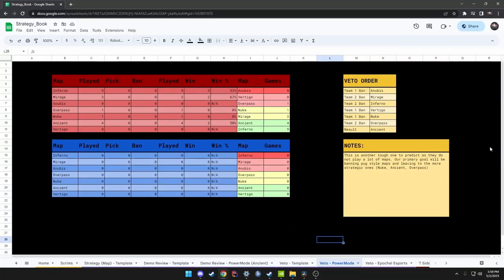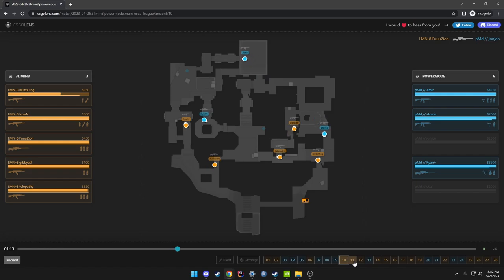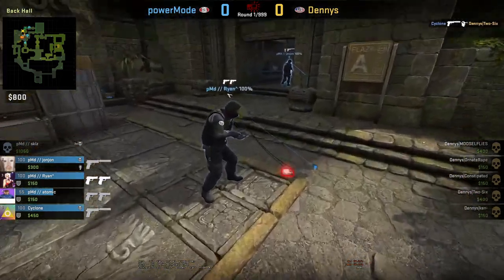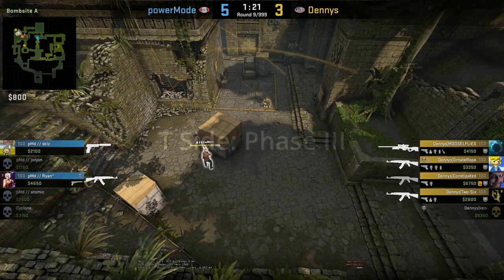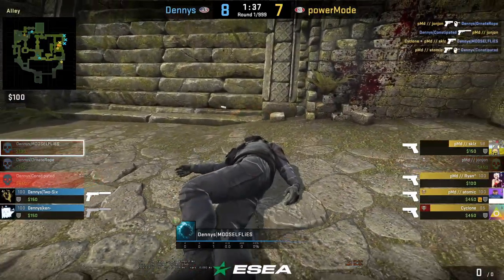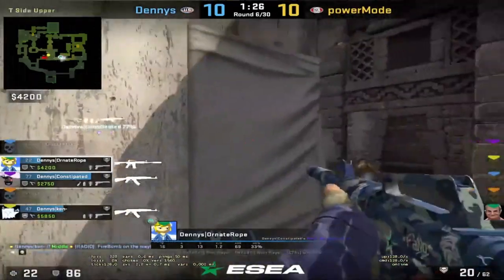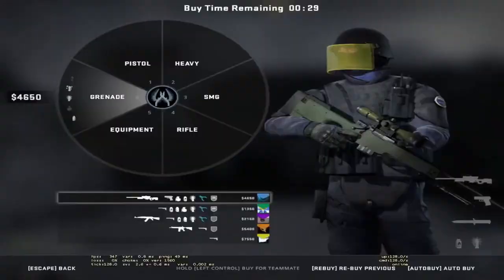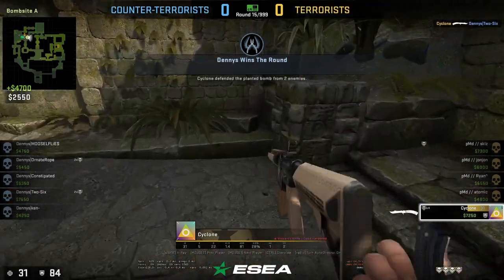This game was a close one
This was the sixth match of ESEA Season 45 for my team "DetoxGG". We played against the team "powerMode" on the map Ancient. It was a close match with a lot of good moments for us to learn from.

► About Me:
I am a Counter-Strike player. On this channel you will see demo reviews, theory sessions, match breakdowns, team strategy, and general Counter-Strike knowledge. I plan on wasting none of your time and you will find no filler in my content. My goal is to make myself a better player by communicating my ideas to others in a clear and concise format. Hopefully, you will learn along with me and improve your game as well.

► Time Stamps:
0:06 - Match Preparation
2:22 - T Side: Pistol Round
3:23 - T Side: Phase I
3:57 - T Side: Phase II
4:48 - T Side: Phase III
5:57 - CT Side: Pistol Round
6:25 - CT Side: Back And Forth
7:52 - CT Side: The Final Round
10:32 - Conclusion